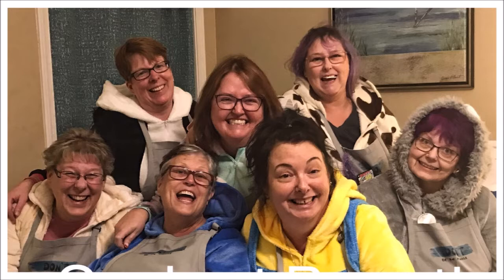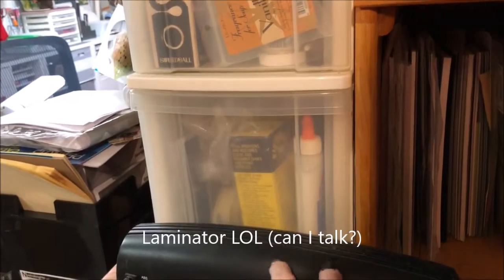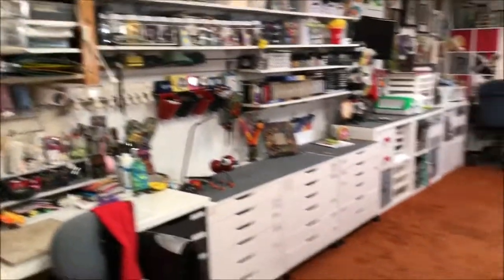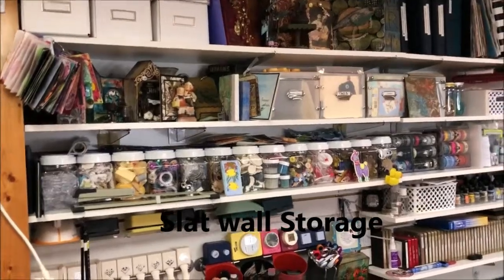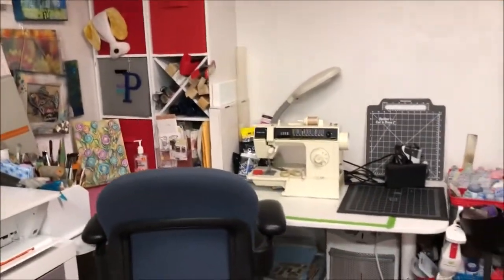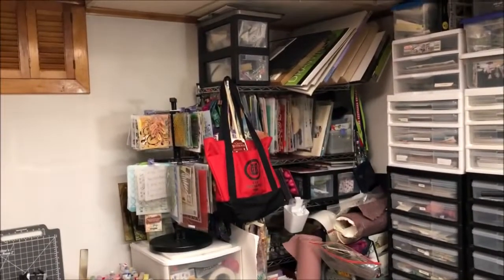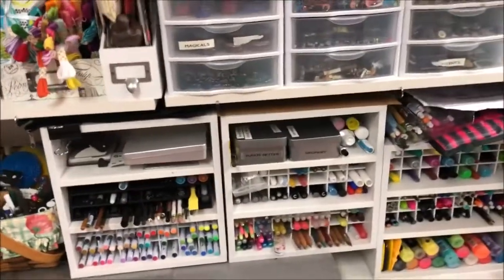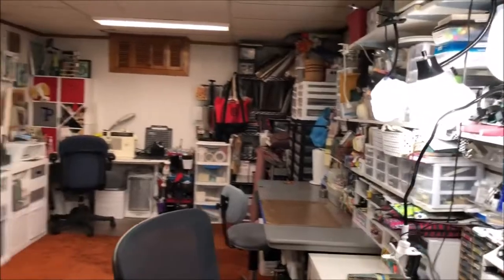November Vlog and Mini Studio Tour